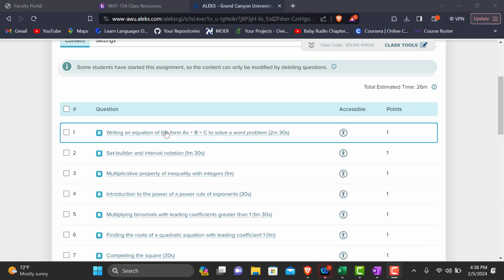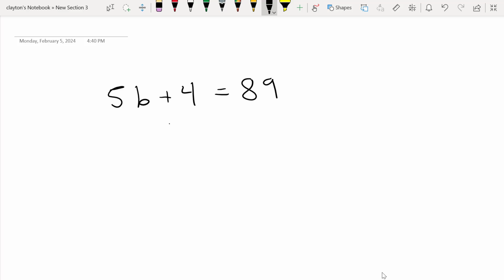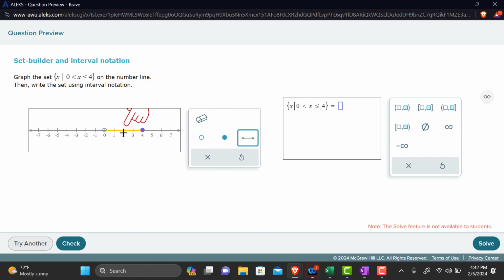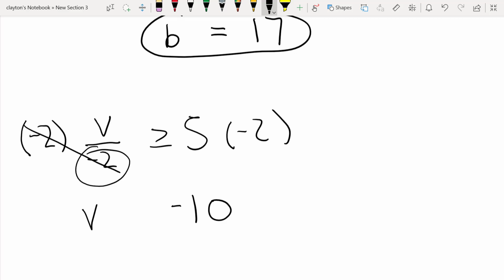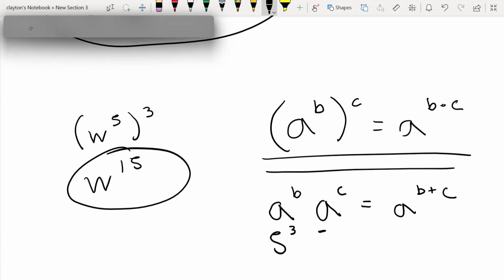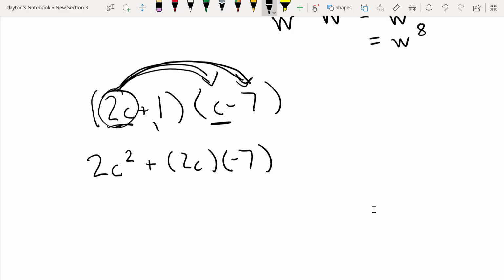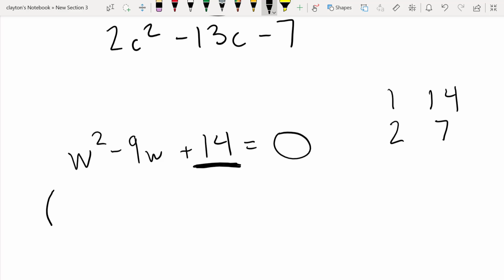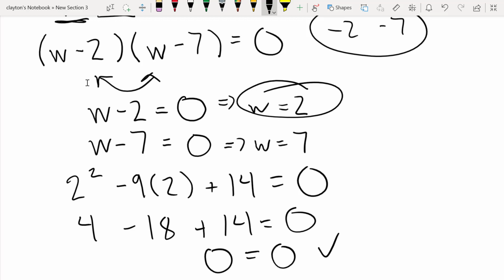GCU MAT 154 Exam 1 Prep 1-6